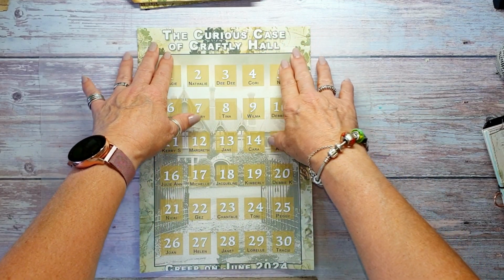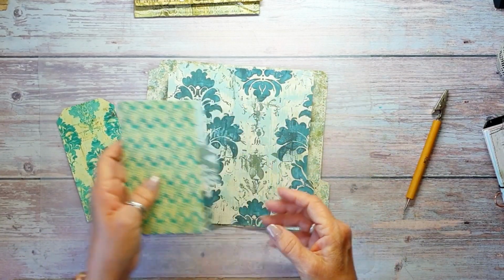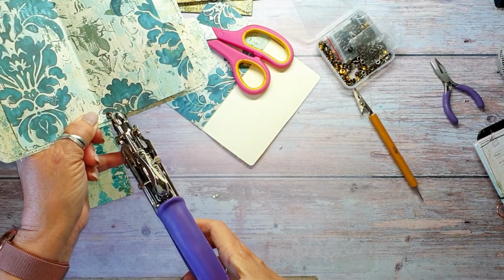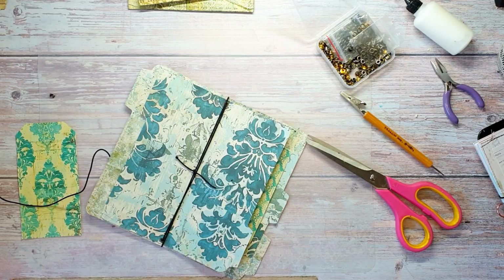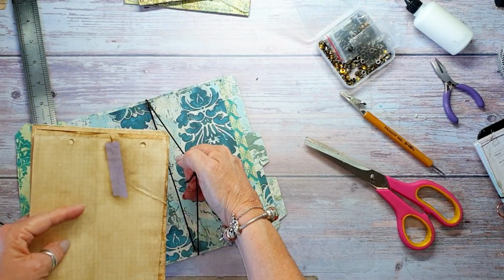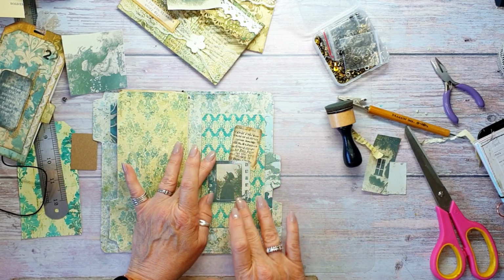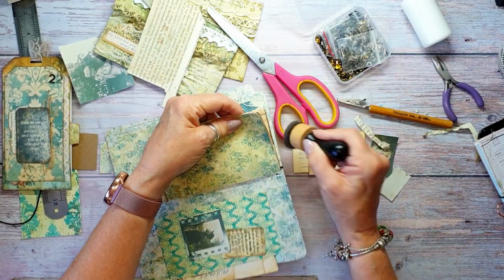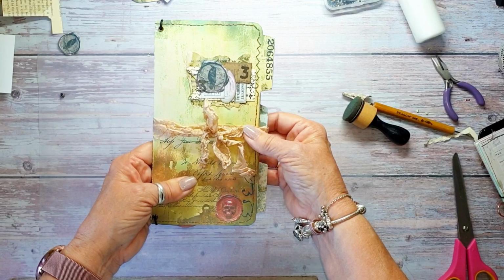creeponjune24, Day 16. A collaboration with Tracie Fox. Triple file folder.